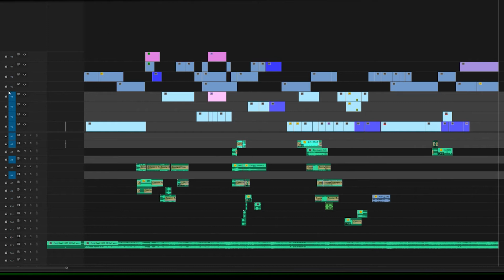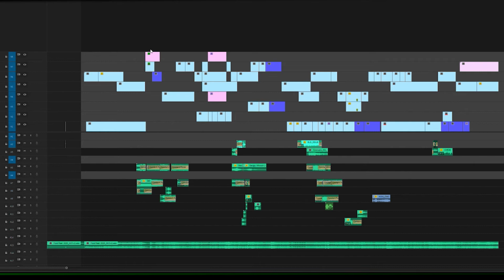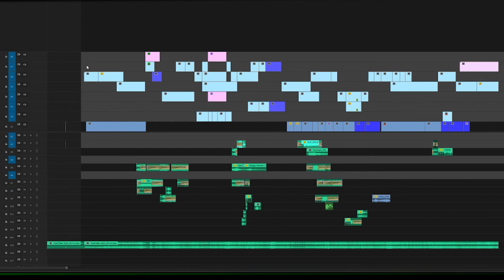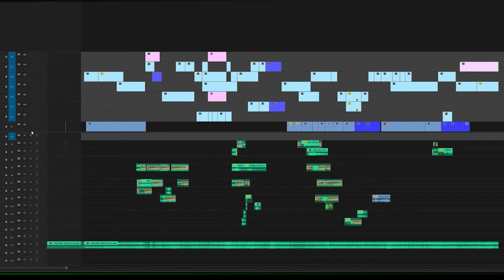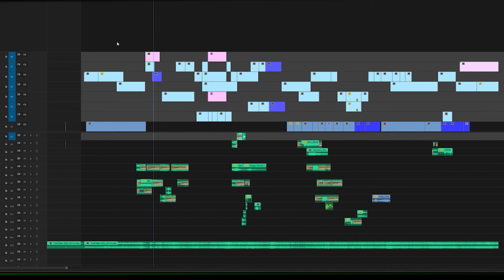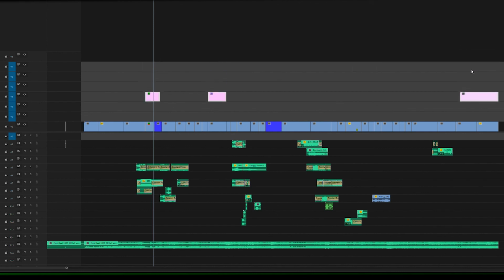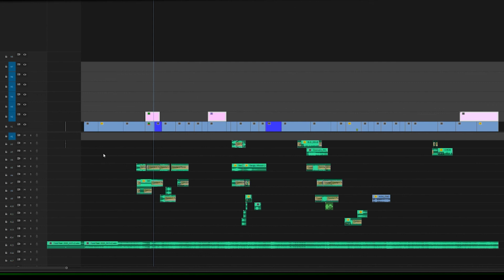Flatten that Premiere timeline and move on with your life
This works as-of Premiere 14.4 on Windows. I've experienced some changes to nudge behavior from version to version so nudge at your own risk, friends!

This is my first tutorial ever...I have been editing for +10yrs and always wanted to share little workhorse tips 'n tricks, maybe I'll do more or maybe not...who knows!